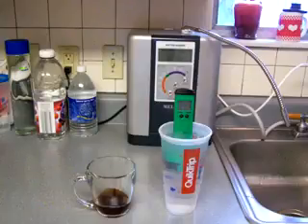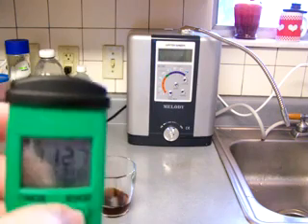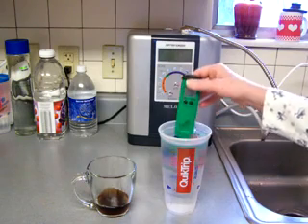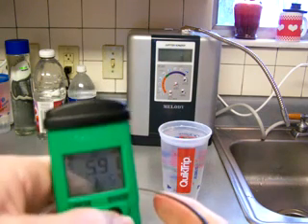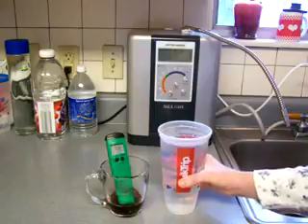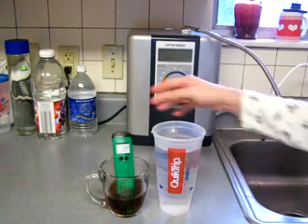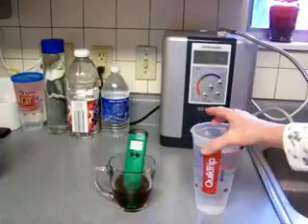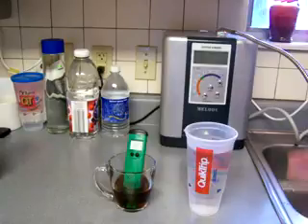How Does Coffee Stand Up to Acidity Tests